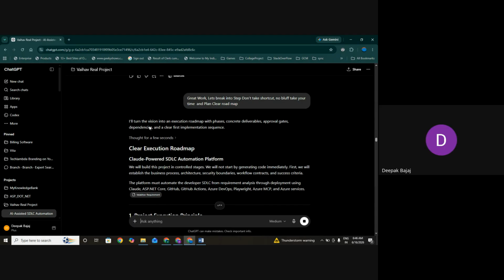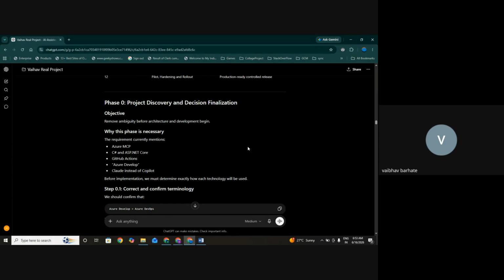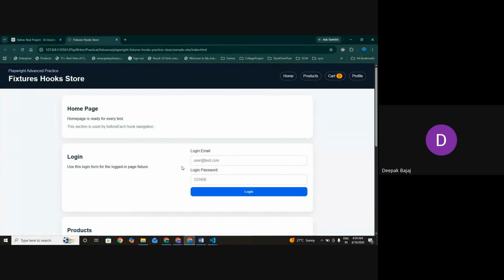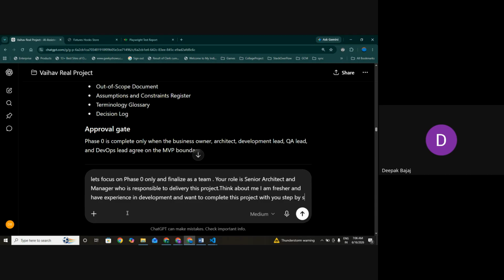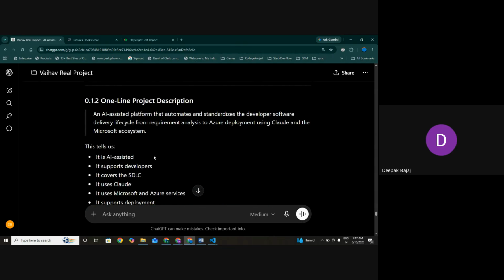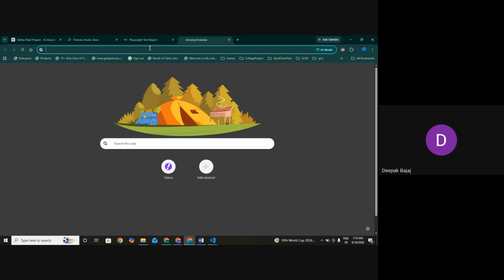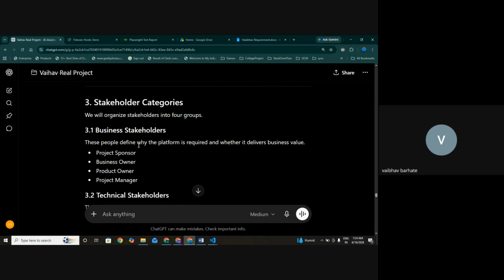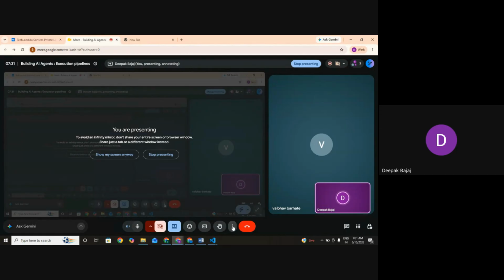Building AI Agents Explained | Design and Implement Practical Agentic AI Systems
Want to understand how practical AI agents are designed and built?

In this video, we explain the complete process of building AI agents—from defining goals and responsibilities to implementing tools, workflows, decision-making, and reliable execution.

You will learn how an AI agent receives input, reasons about a task, selects the right tool, performs actions, handles results, and completes real-world workflows.

✅ Core components of an Agentic AI system
✅ How to define agent goals and responsibilities
✅ How agents use tools and APIs
✅ How reasoning and action loops work
✅ How memory and context support agents
✅ How to design practical agent workflows
✅ How to handle failures and retries
✅ How to build scalable and reliable AI agents
✅ How AI agents are used in real projects

This video is useful for Agentic AI learners, AI engineers, Python developers, backend developers, automation engineers, solution architects, and interview preparation learners.

This video is part of the TechLambda Agentic AI Masterclass.